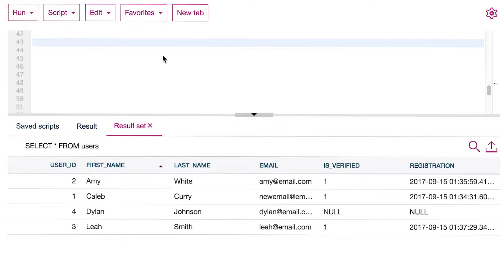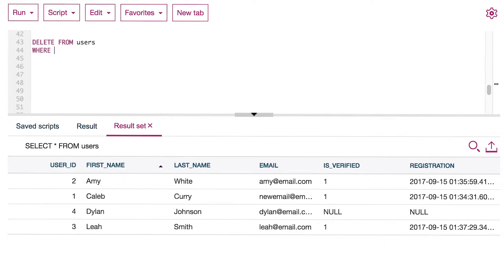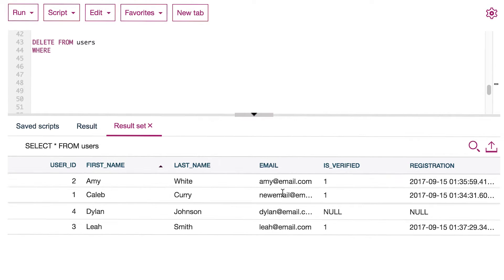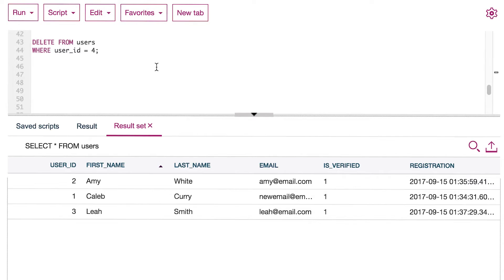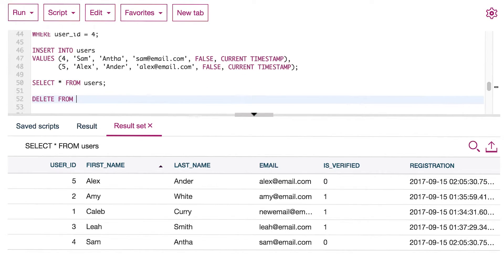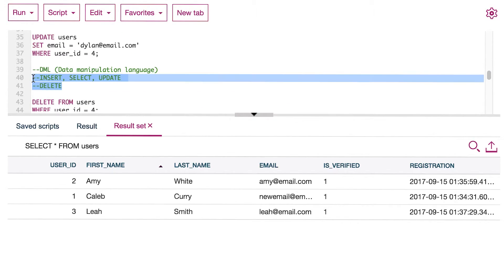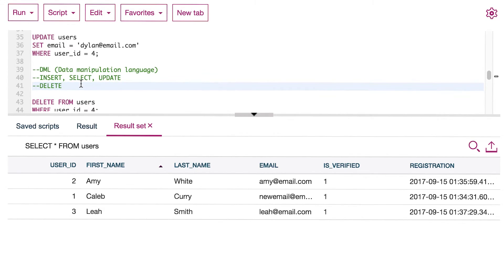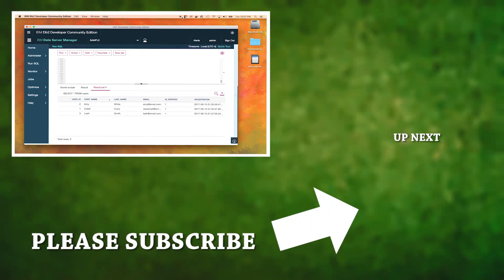Db2 SQL Tutorial 8 - Delete Data